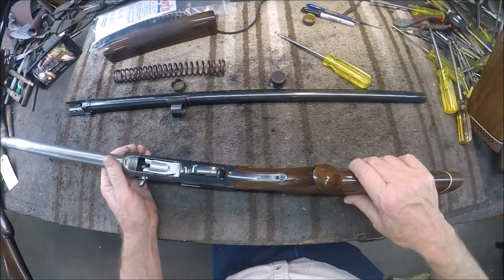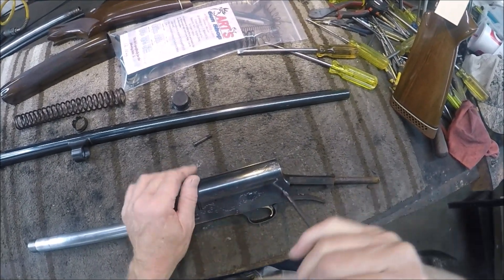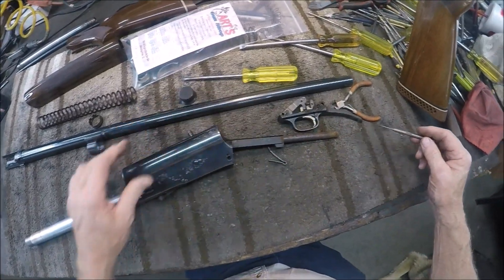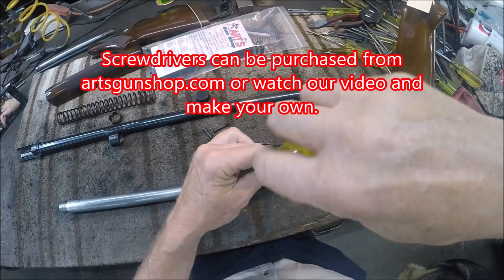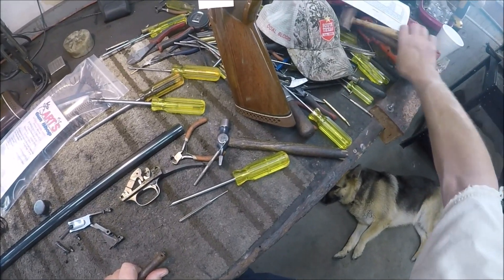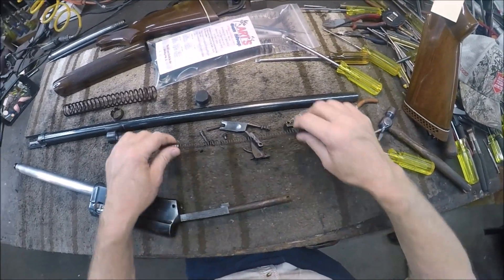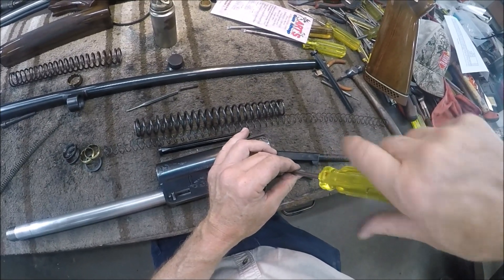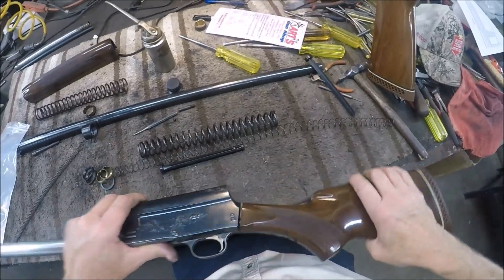How to install a Browning Auto 5 rebuild kit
We already made a video showing the install,  however we got so many phone calls we made one showing even more details.  Covers Belgium and Japan made models.  And covers Remington Model 11's.